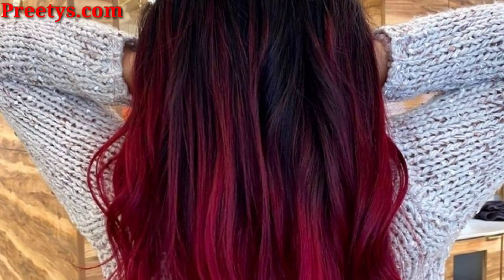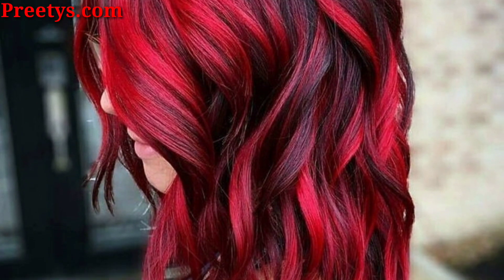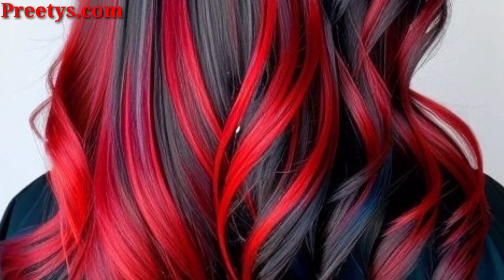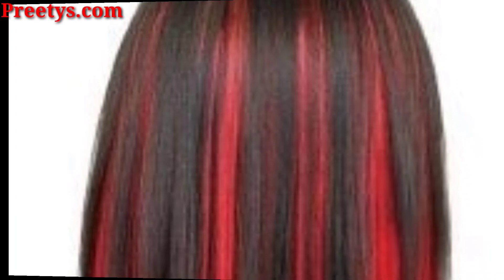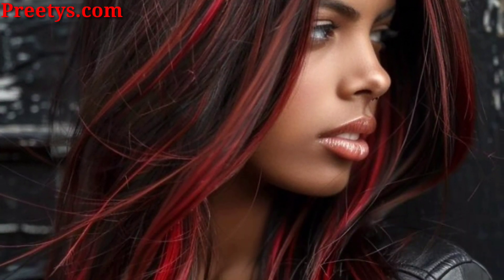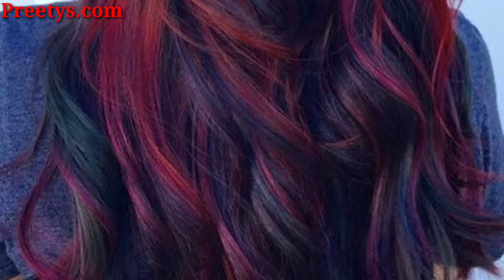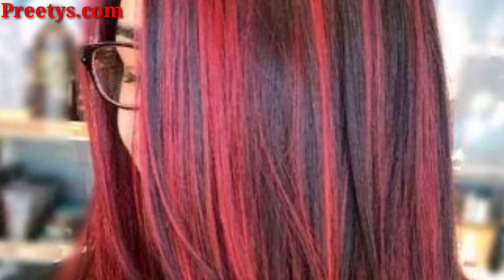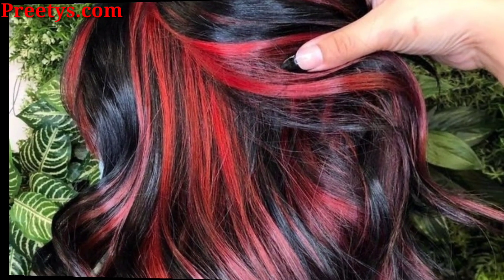"Radiant Red: Highlight Hair Ideas to Make a Statement" - Cabello con reflejos rojos